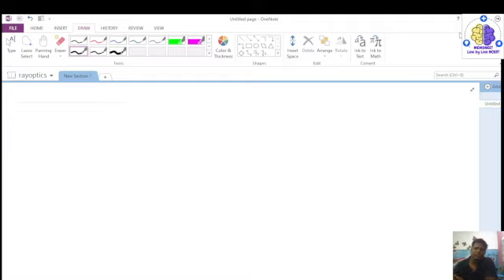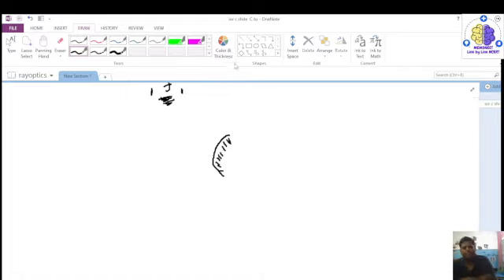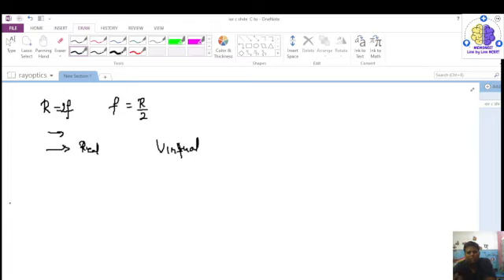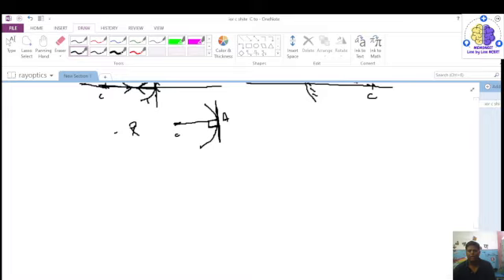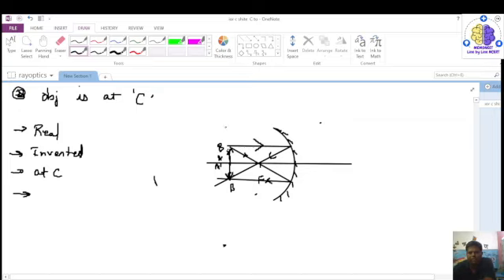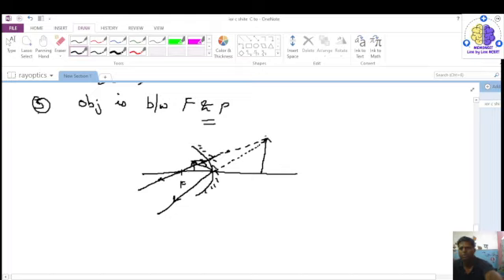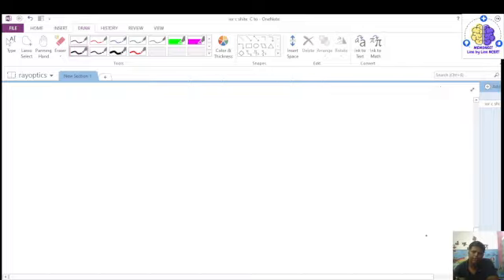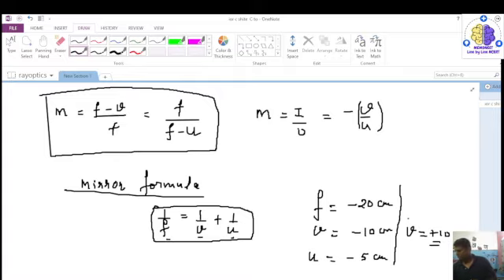Ray optics part 1 | Reflection by Spherical Mirrors